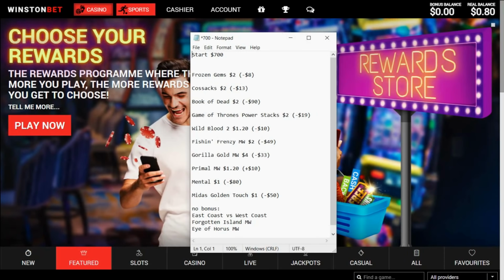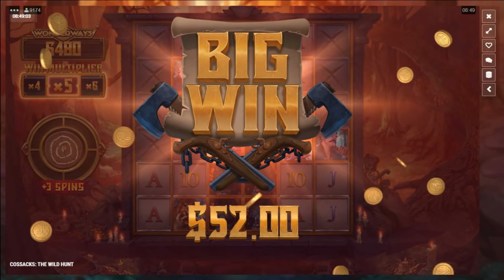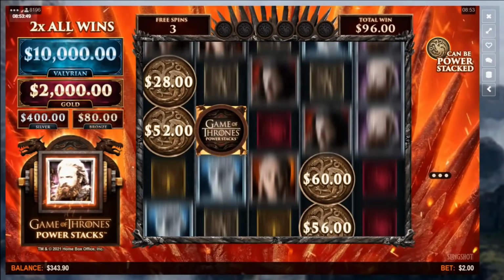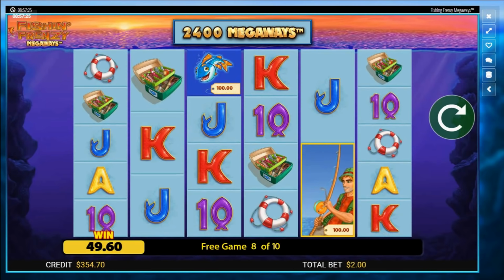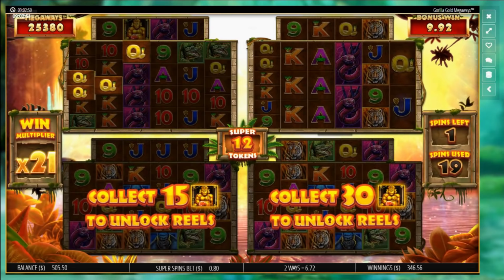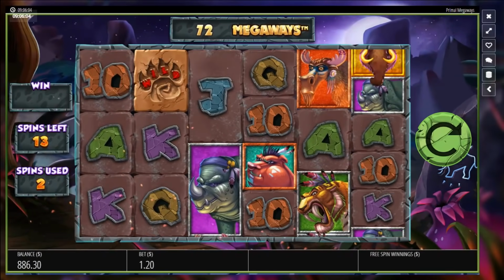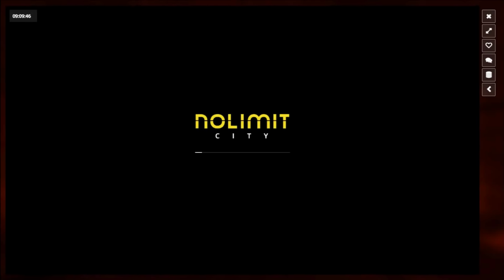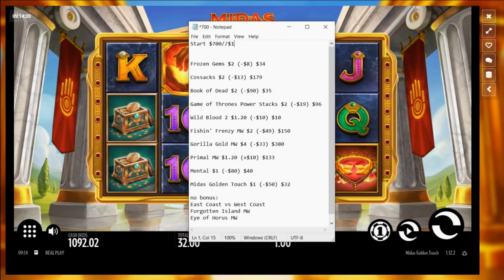Bonus Hunt!! Cossacks, Gorilla Gold MW and more!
The cost of today's bonus hunt:

Frozen Gems $2 (-$8)

Cossacks $2 (-$13)

Book of Dead $2 (-$90)

Game of Thrones Power Stacks $2 (-$19)

Wild Blood 2 $1.20 (-$10)

Fishin' Frenzy MW $2 (-$49)

Gorilla Gold MW $4 (-$33)

Primal MW $1.20 (+$10)

Mental $1 (-$80)

Midas Golden Touch $1 (-$50)

no bonus:
East Coast vs West Coast
Forgotten Island MW
Eye of Horus MW

Cost $700